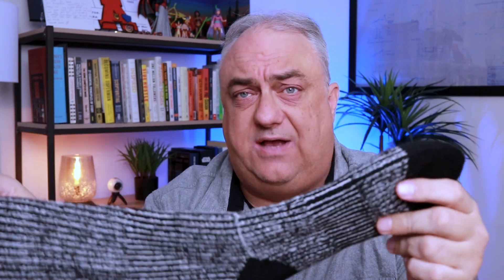Heat Holders thermal socks review